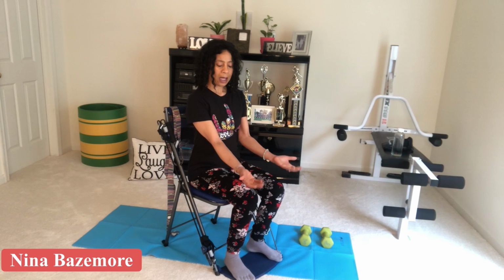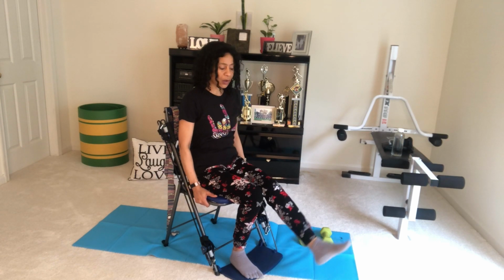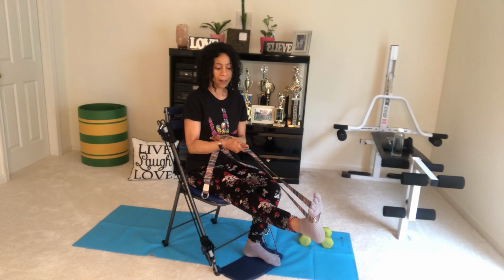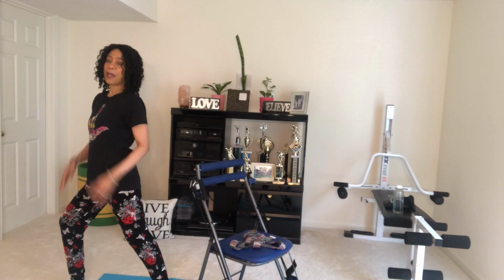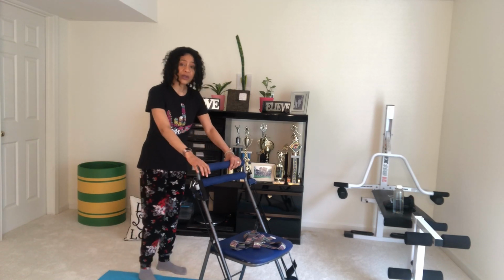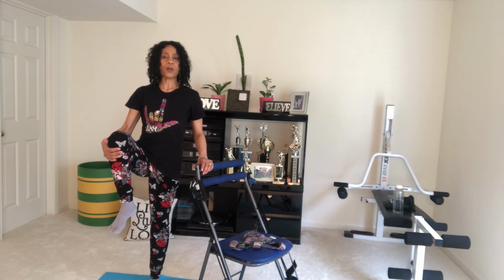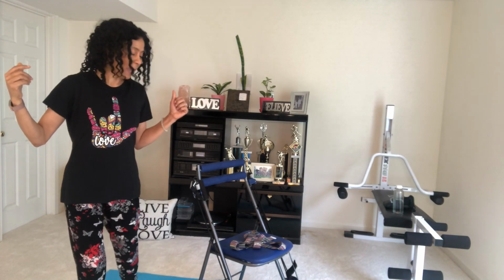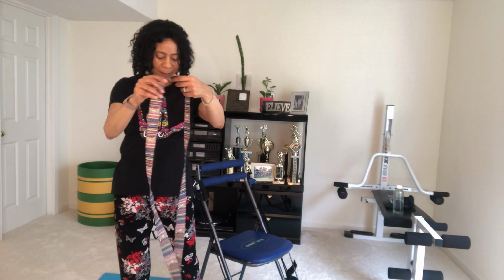Best Chair Yogalates For Seniors | Renew Active UnitedHealthcare | Silver&Fit | Nina Bazemore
Best Chair Pilates For Seniors | Renew Active UnitedHealthcare Fitness Location | Silver&Fit Location | The benefits of regular exercise have been well documented; so, if you're seeking a gentle slow-paced form of exercise, this Chair Pilates class will keep you moving | athomewithme | exercisewithme | Chair Exercises For Seniors | Chair Pilates For Seniors | Beginner Exercises For Seniors | Exercises For Seniors To Increase Range Of Motion | Exercises For Seniors To Reduce Pain and Stiffness In Joints | Exercises For Seniors To Improve Circulation | Exercises For Seniors To Improve Flexibility | Exercises For Seniors To Increase Strength | Exercises For Seniors To Strengthen Muscles | Stretching Exercises For Seniors | Exercises For Seniors To Increase Endurance | Exercises For Seniors For Bone Health | Exercises For Seniors For Brain Health | Exercises For Seniors To Reduce Stress and Anxiety | At Home Exercises For Seniors | Easy Effective Exercises For Seniors | Exercises To Help Seniors Relax | Exercises For Seniors To Improve Mental Health | Exercises For Seniors To Improve Coping Skills | Exercises For Seniors To Increase Mobility | Exercises For Seniors To Improve Balance | Exercises For Seniors To Increase Synovial Fluid | Exercises For Seniors To Manage Weight | ExerciseWithMe | SeniorFitness | selfcare | Renew Active United Healthcare | Silver&Fit | Fitness | Please be advised by your physician before beginning any exercise program.

Organic Dandelion
Traditional Medicinals Tea
Traditional Medicinals Calm Tea
Yoga Strap
Gallon Kombucha/Etc. Jar
Fabric Exercise Resistance Bands
Business Account
Prime Discount